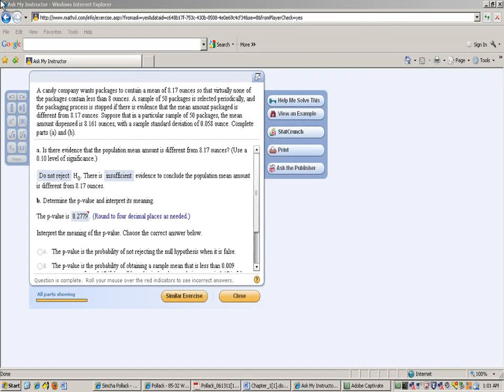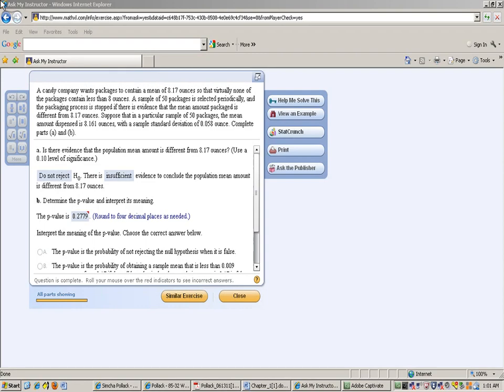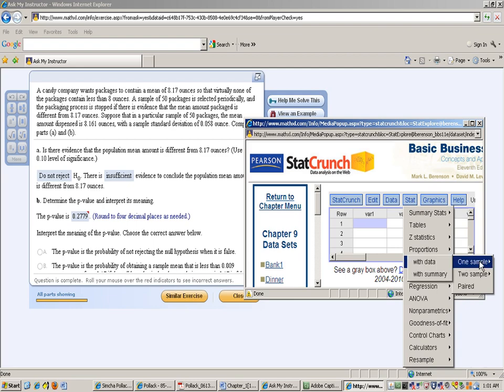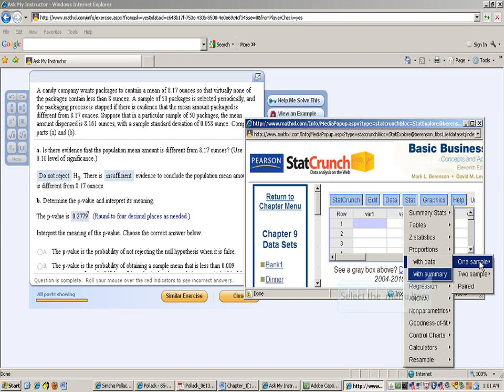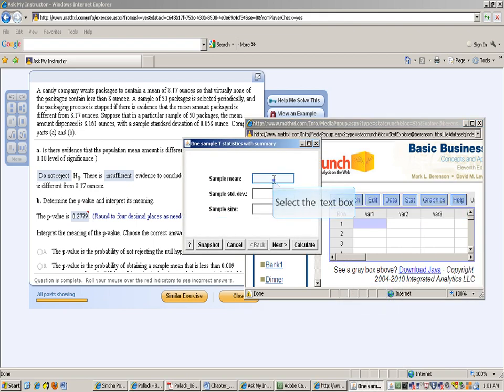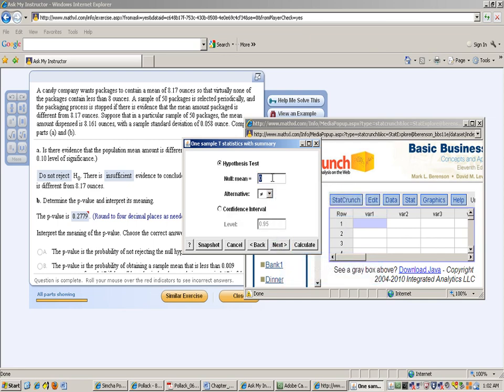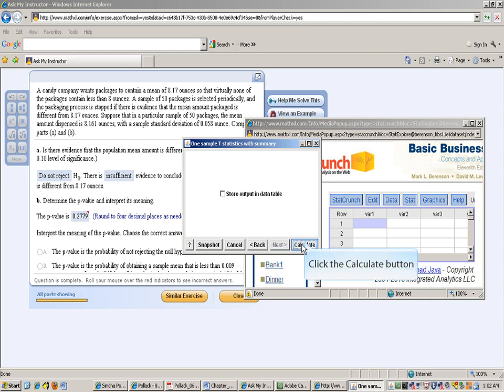Chapter 9 2 25 P value via StatCrunch